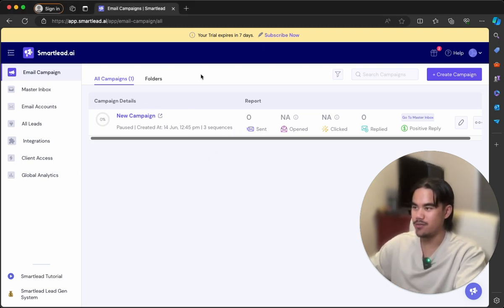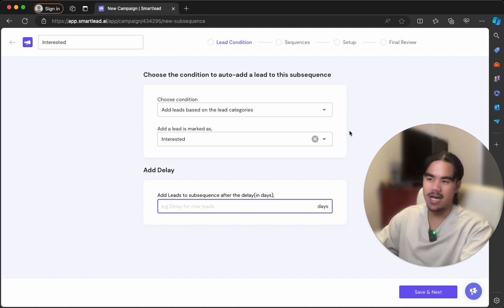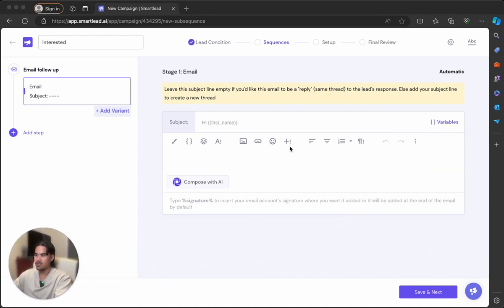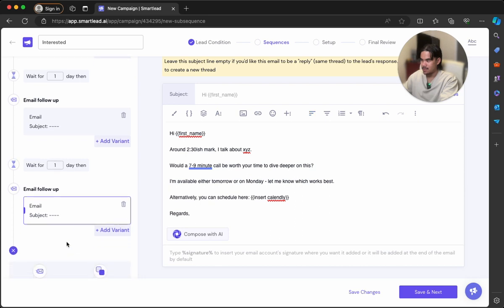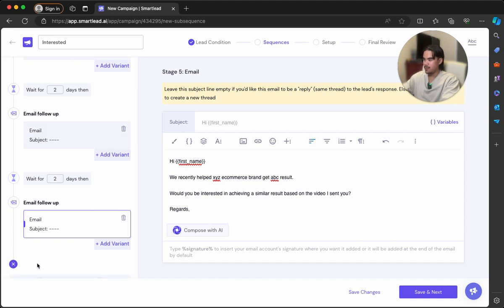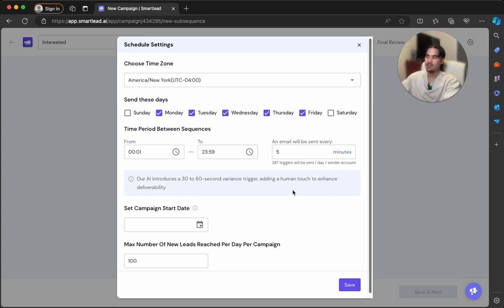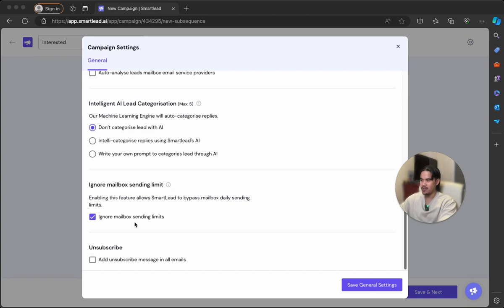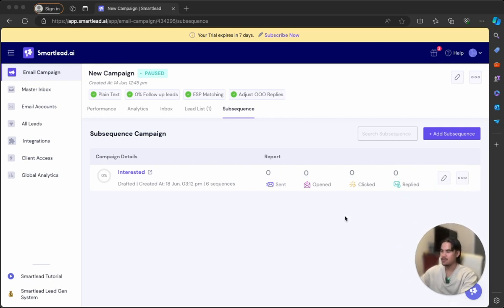The Only Subsequence Video You Will Need (Cold Email)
Discover the ultimate guide to cold email subsequence with The Only Subsequence Video You Will Need (Cold Email). In this video, I'll provide comprehensive insights into cold email strategies, focusing on creating effective cold email outreach and cold email lead generation techniques.

Learn the best practices for cold email marketing and see how to cold email like a pro. This cold email tutorial will cover everything from basic concepts to advanced cold email lead gen strategies, helping you generate more leads and clients.

Find out how to write compelling cold emails that convert. I’ll share my top cold email to get clients tips and provide thorough cold email training to enhance your skills. Understand the best cold email strategy to implement in your campaigns and learn how to cold email clients effectively.

Explore the nuances of how to write cold emails and create an impactful cold email template. Whether you're in SMMA or any other industry, mastering the SMMA cold email approach can significantly boost your results.

Discover the best cold email tools and techniques, including cold email tips for writing engaging cold email scripts. Learn about the importance of cold email subsequence and how to leverage Smartlead subsequence for automated follow-ups.

By the end of this video, you'll have all the knowledge you need to create an effective and automated cold email subsequence strategy that drives results.

 💰 Best Softwares 💰

💰 Follow Me 💰